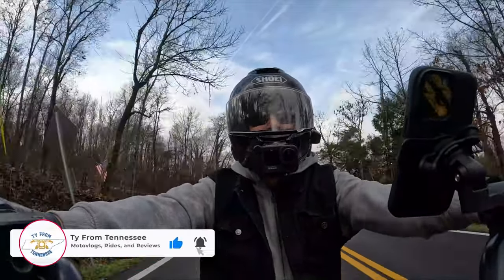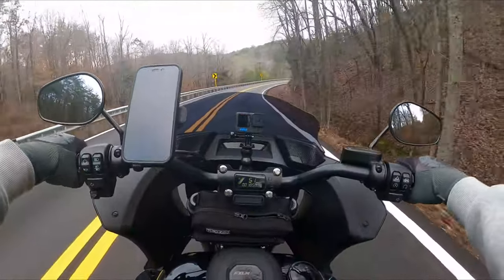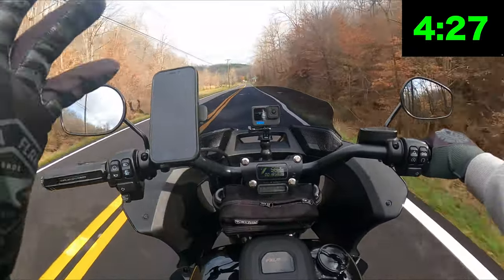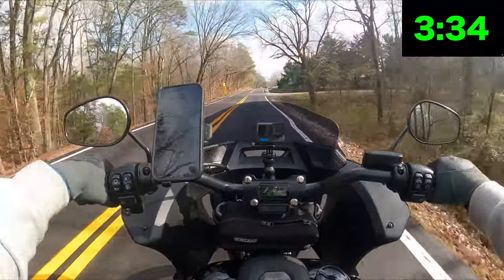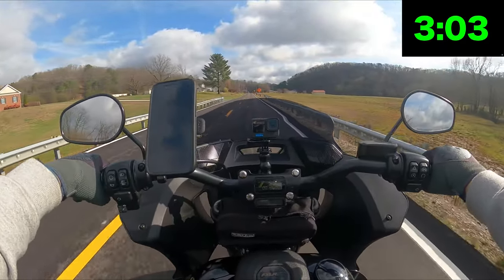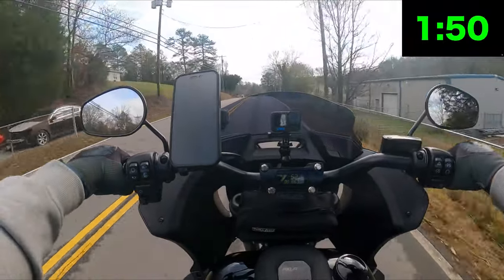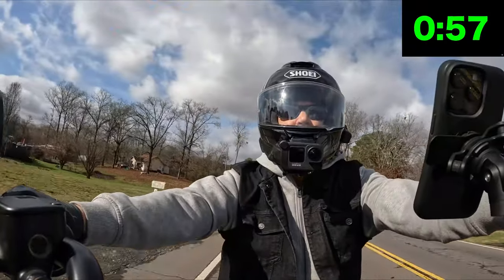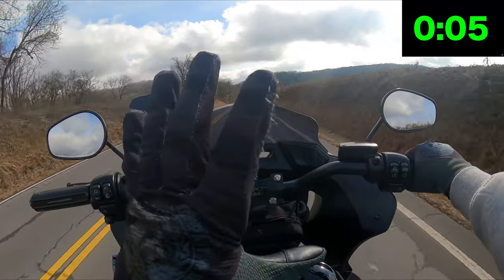5 Reasons to Buy the Low Rider ST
Why should you buy a Low Rider ST? Here are 5 reasons in 5 minutes why I think you should!

My Motorcycles
2021 Harley Davidson Street Glide CVO
2022 Harley Davidson Low Rider ST